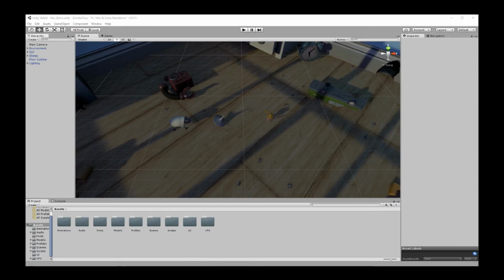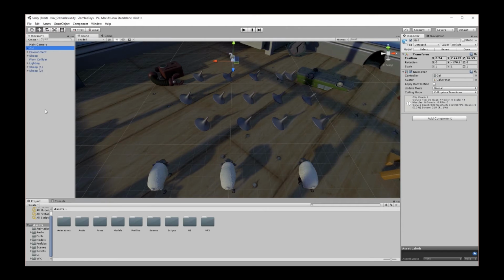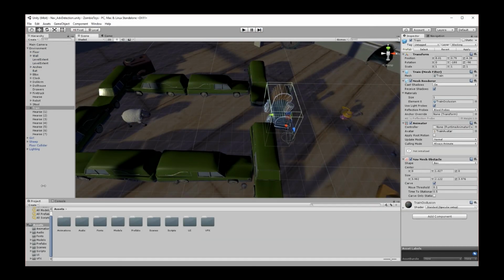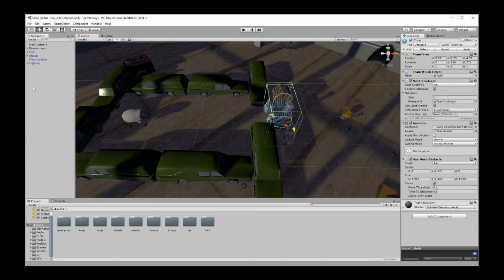12.1. Introduction to Navigation in Unity